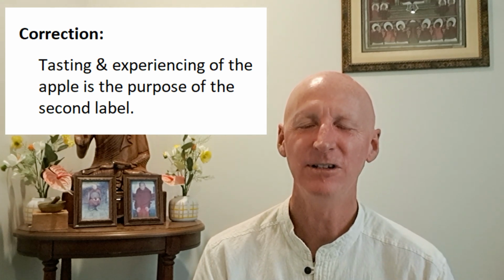MIDL Insight Meditation 10: Meditative Skill of Noticing & Labelling: Stephen Procter.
In this Dhamma talk Stephen Procter of MIDL discusses how to skillfully use noticing and labelling to increase the accuracy and continuity of your attention for insight.

The name MIDL as an acronym for Mindfulness in Daily Life that points towards the middle balance, or ‘Middle Way’ (MIDL Way) as revealed by the Buddha (SN 56:11) in the Noble Eightfold Path, with the intention to develop harmony through skill in calm, wisdom & morality.

As an MIDL meditator you will learn to find the middle way by neither suppressing nor avoiding any experience, but rather softening/relaxing your relationship towards it to gently let it go.